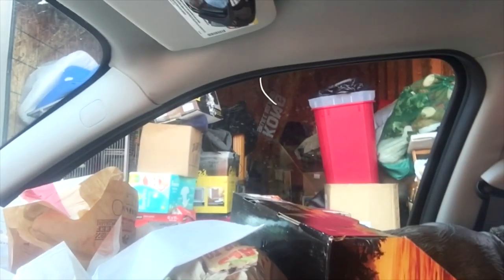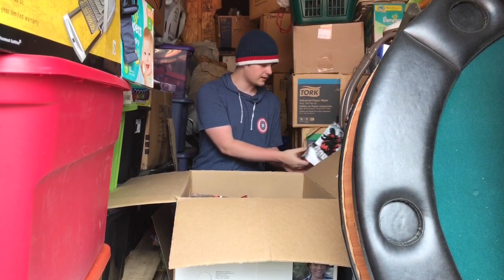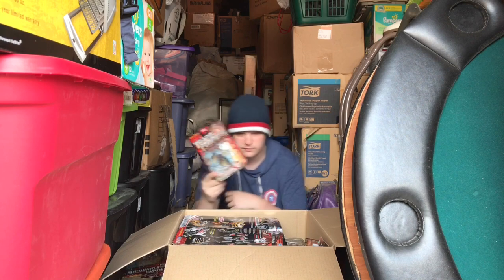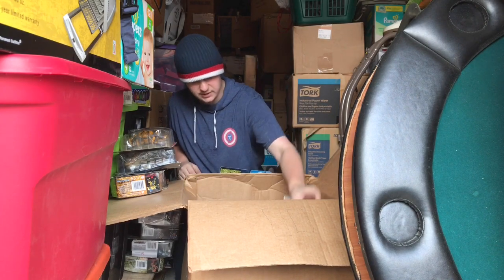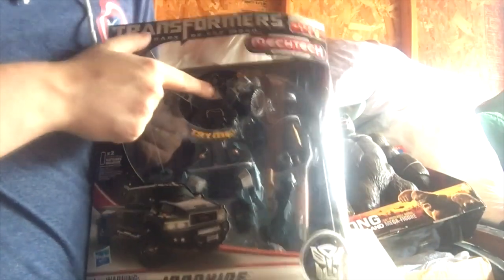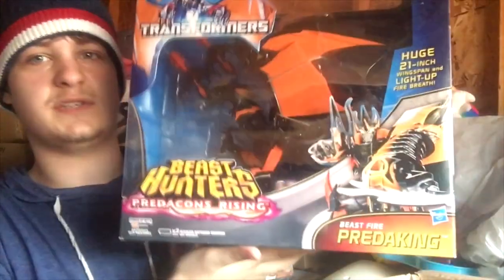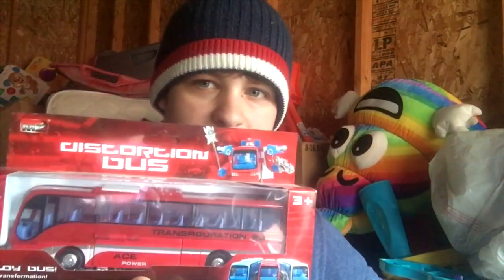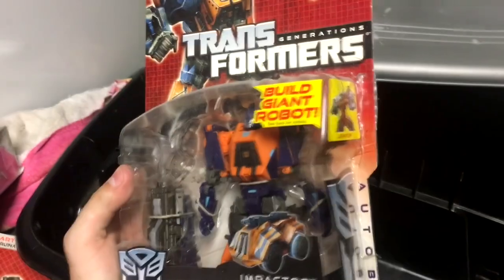My Entire Unopened Toy Collection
In this video, I go through my whole collection of unopened action figures which is mostly comprised of transformers and godzilla stuff.